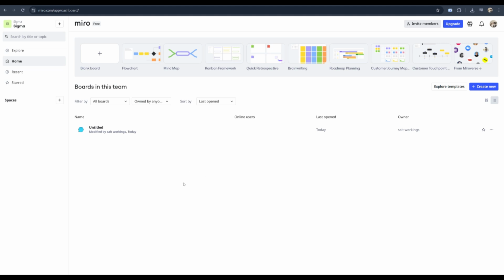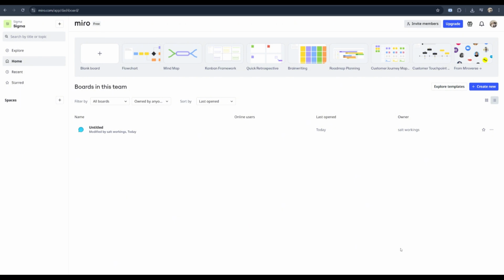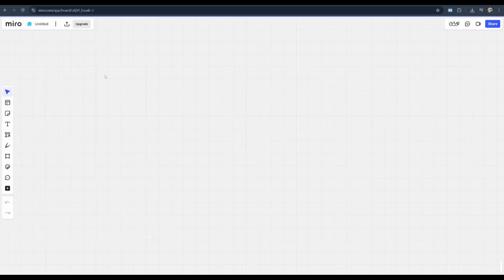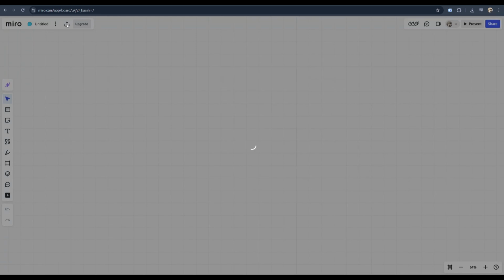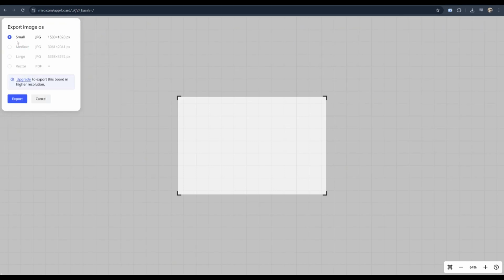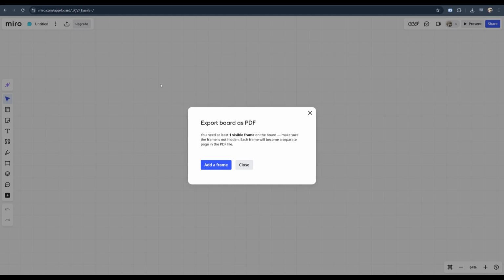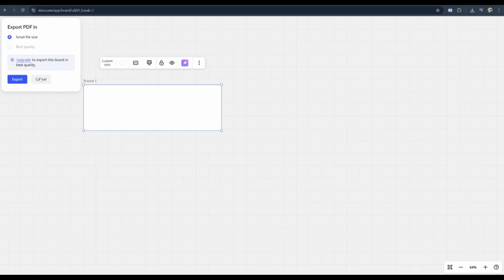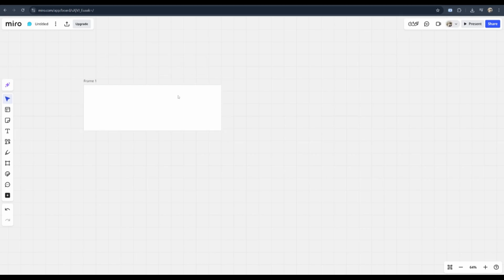How to Export or Download Your Miro Board as PDF or Image (2025)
Want to save or share your Miro board outside the app? 🧠 In this quick tutorial, I’ll show you exactly how to export or download your Miro board as a PDF or image in 2025 — step by step.

Whether you want to print your board, share it with your team, or include it in a presentation, this guide will make it super easy. You’ll learn how to:
✅ Export your entire Miro board as a high-quality PDF
✅ Download selected areas as PNG or JPG images
✅ Adjust resolution and scale for the best results

By the end, you’ll be able to save your work in the perfect format — ready for sharing, printing, or uploading anywhere.